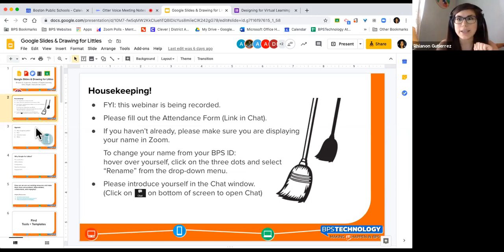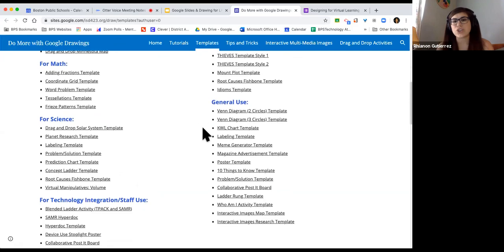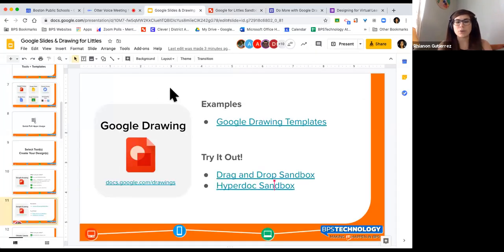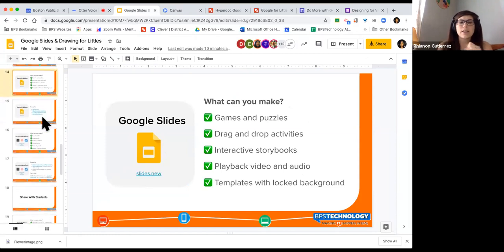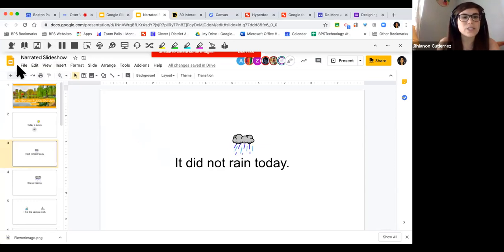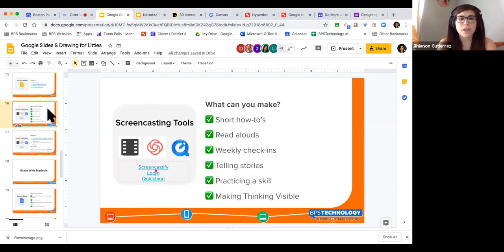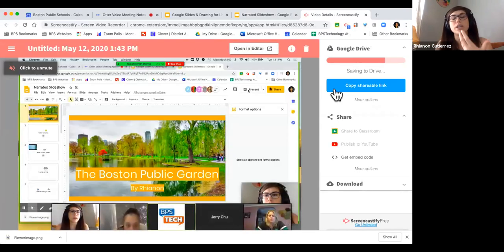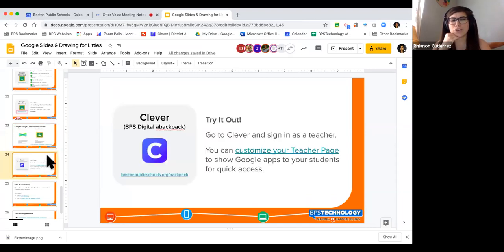Google Slides & Drawings for Littles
Learn how you can design activities for our youngest learners using Google Slides and Drawings - learn how to use premade templates or how to create your own!